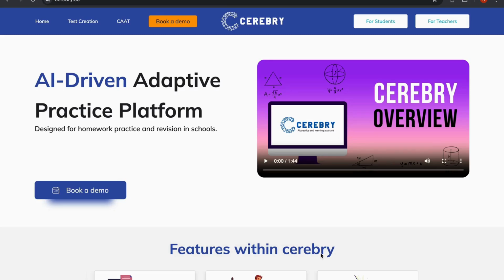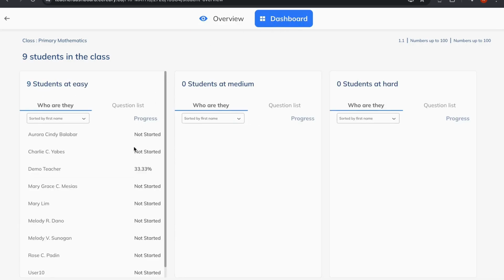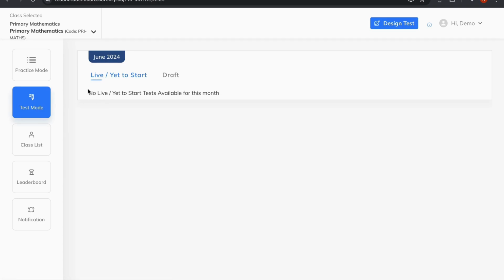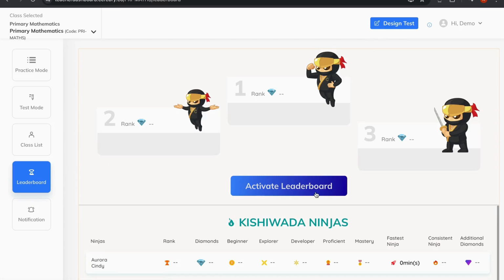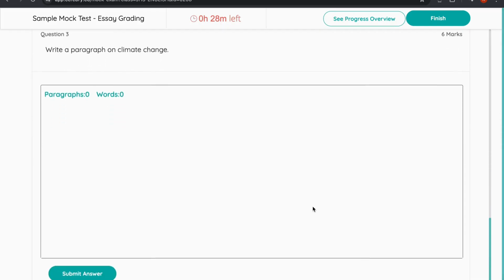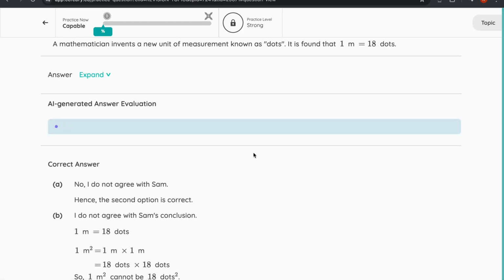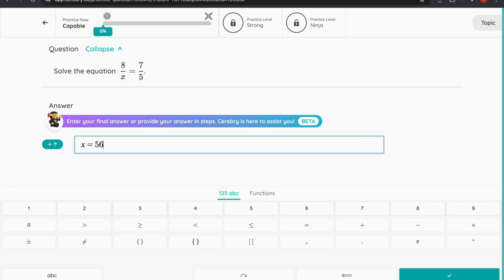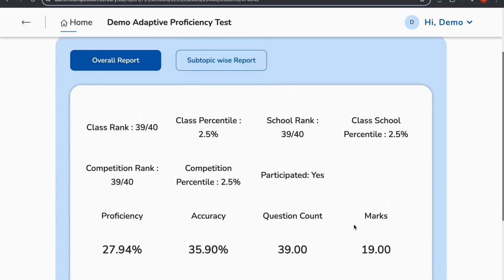Cerebry's teacher dashboard walkthrough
Discover the power of Cerebry's Teacher Dashboard! Our intuitive interface lets educators effortlessly track student progress, customize lesson plans, and enhance classroom engagement. Join us for a quick walkthrough to see how Cerebry can transform your teaching experience.

0:00 - Login
0:35 - Class Dropdown for Various Subjects
1:03 - Multilingual Support
1:34 - Downloadable Content and Ebooks
1:53 - Practice Mode
2:47 - Reporting: Monitor Student Progress
4:26 - Individualized Learning: Different Parallel Items for Every Student
6:48 - Test Mode: Design Tests via CC Screen
9:55 - Class List: Level Setting Feature
10:39 - Leaderboard
11:16 - Notification Feature: Alerts and Updates
12:30 - Breakdown Mode
13:05 - AI Essay Grading According to Rubrics
16:36 - Open-Ended Questions and Their Assessment
18:21 - Interactive Graphs
19:00 - Partial Steps and Step-by-Step Feedback
22:15 - Adaptive Diagnostic Test